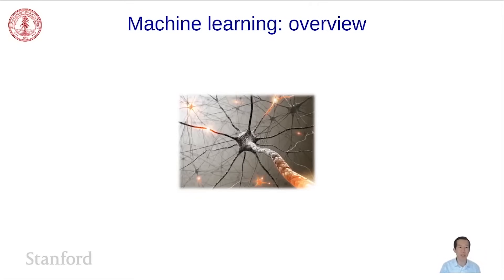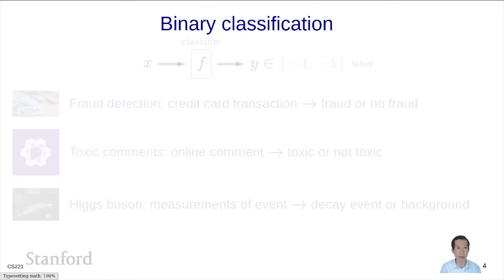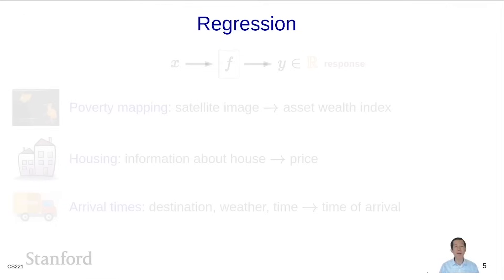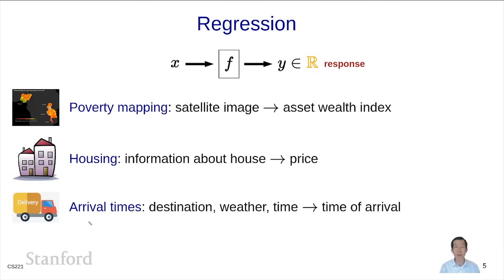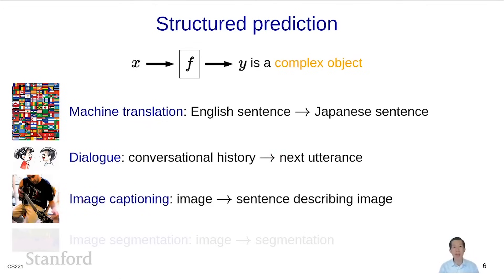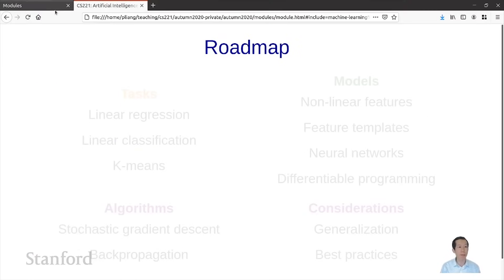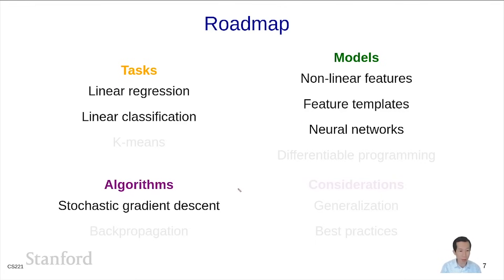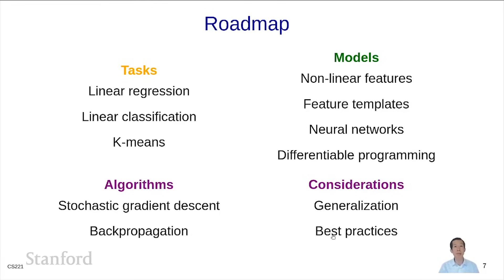Artificial Intelligence and Machine Learning 1 - Overview | Stanford CS221: AI (Autumn 2021)